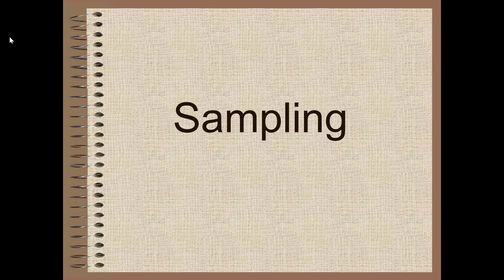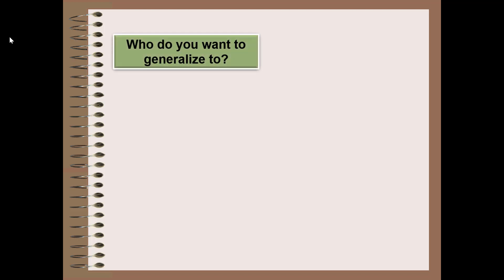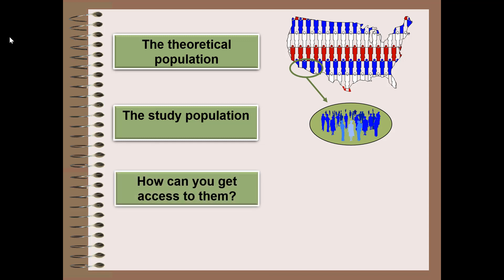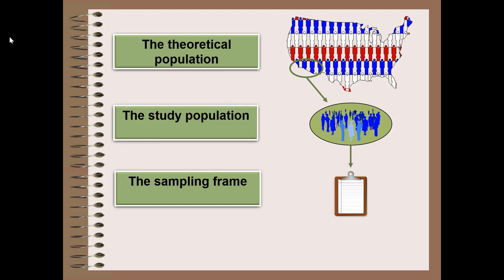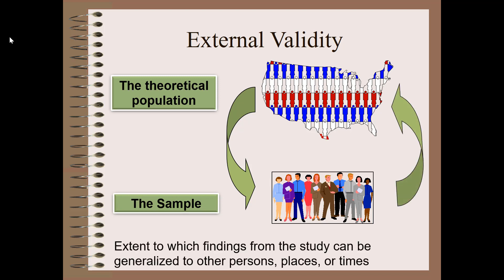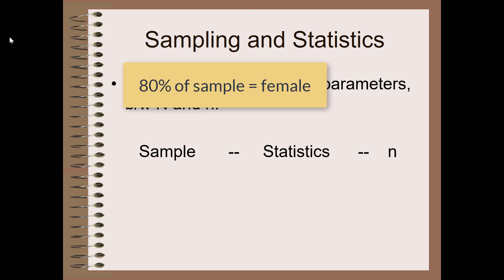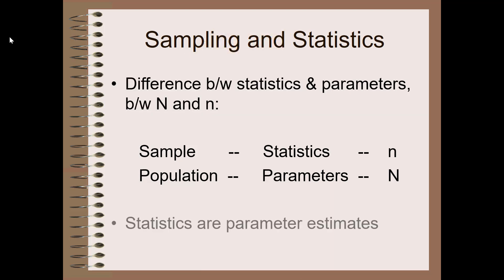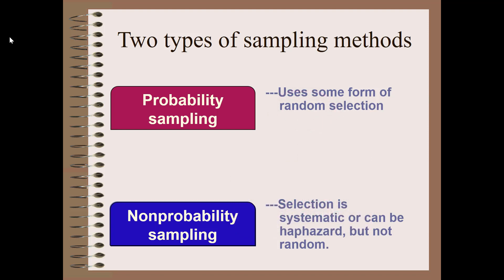Introduction to Sampling Process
Lecture for research class